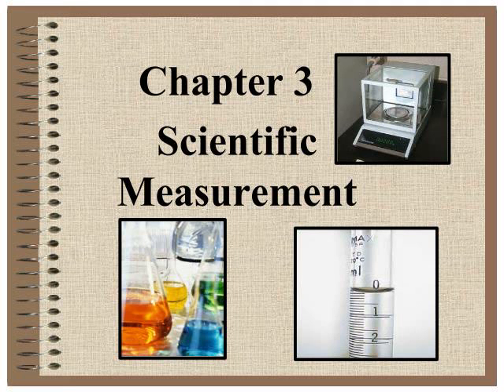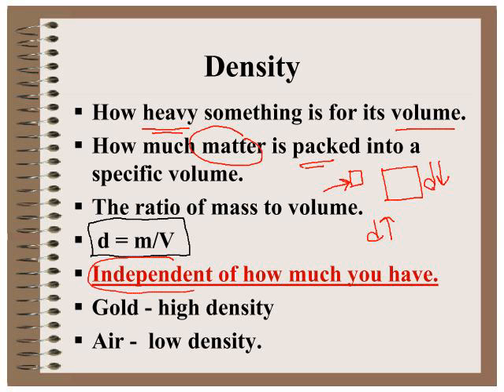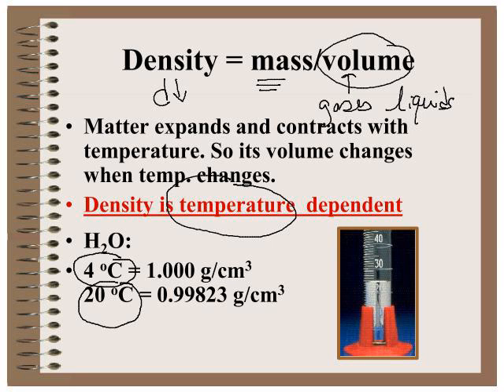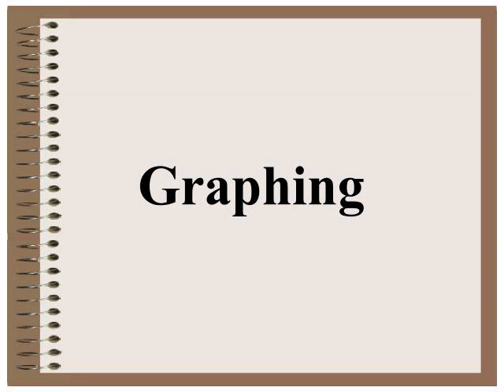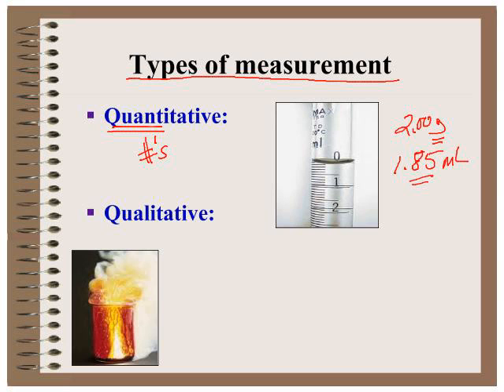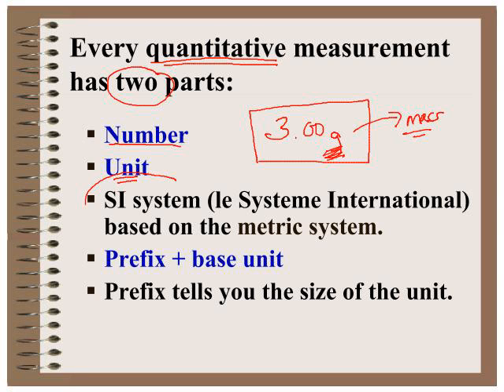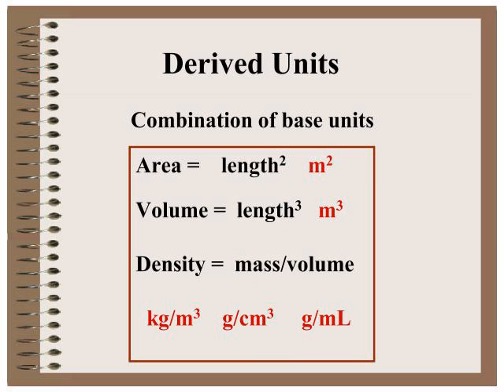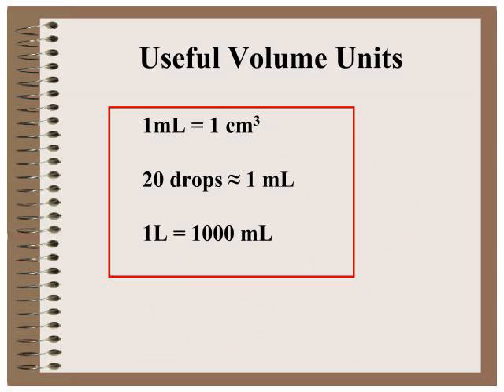Honors Chem 3.4 Density, Graphing and SI Units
Density and graphing.